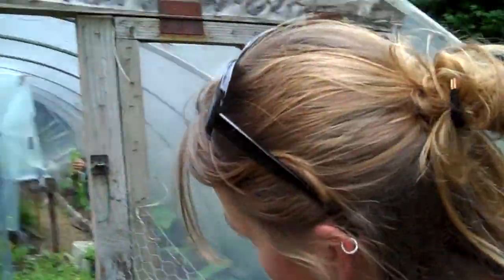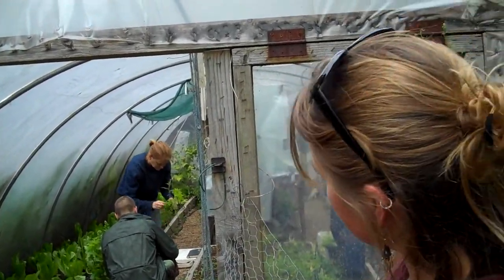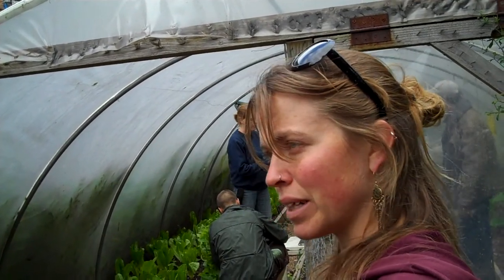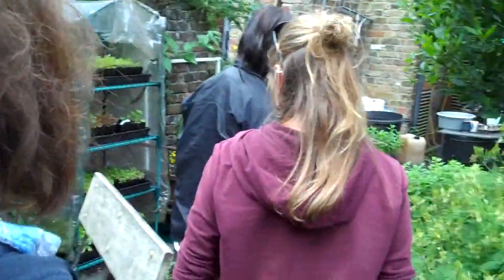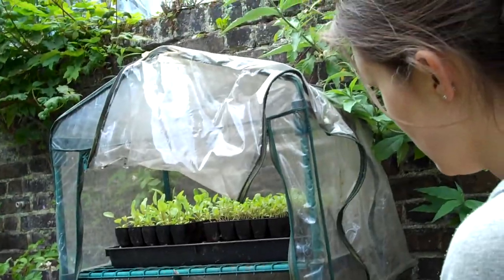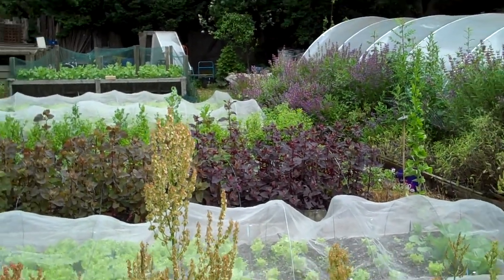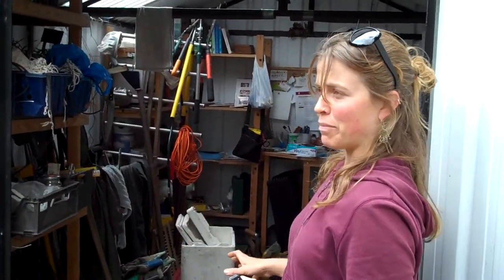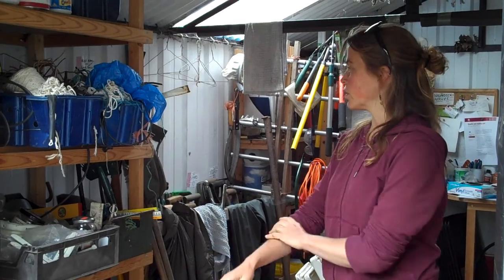Growing Communities - Tour of Springfield Park site 004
Sara Davies from the wonderful Growing Communities gives us a very informative tour of their Springfield Park site as part of the volunteer induction :)